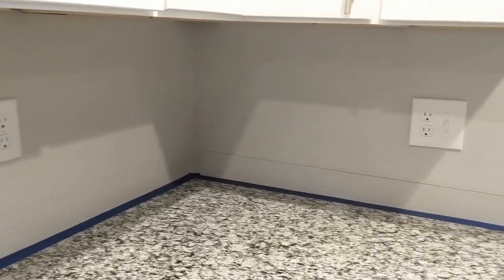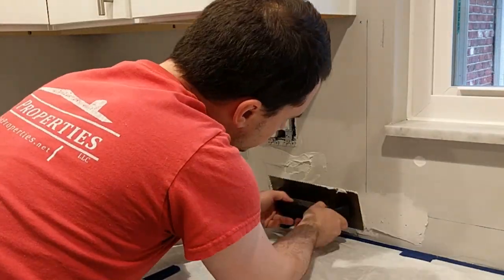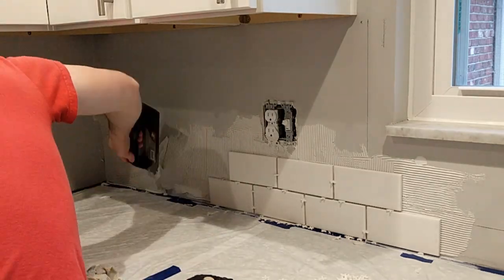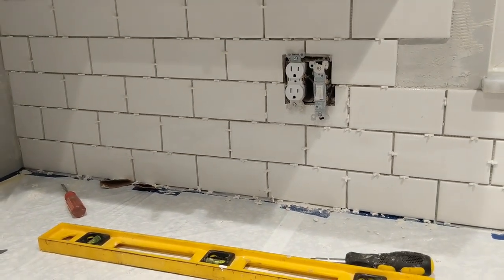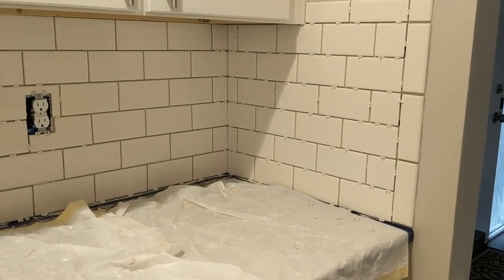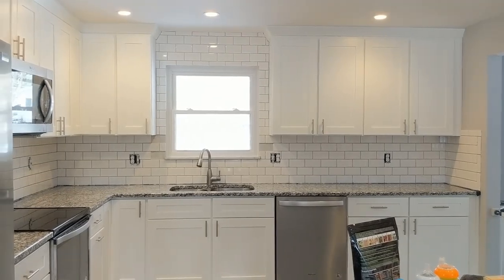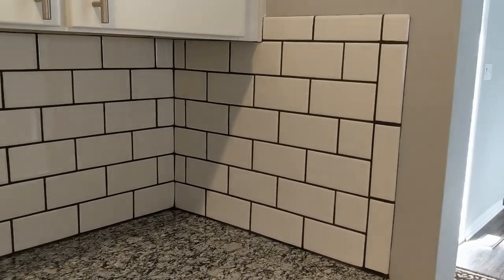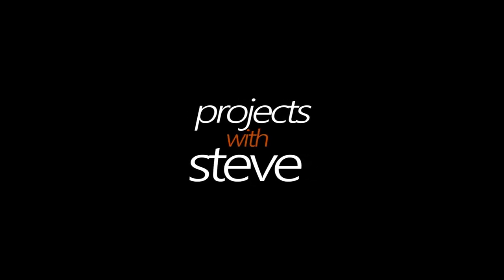HOW TO: KITCHEN BACKSPLASH // Projects With Steve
In this video, I show you how I installed a simple white subway tile backsplash in my kitchen. I completely rennovated this kitchen a little over a year ago, but I am just now getting to installing a backsplash.
I also have video telling you the matieral cost breakdown for this entire kitchen.